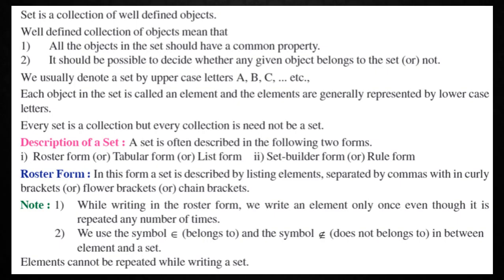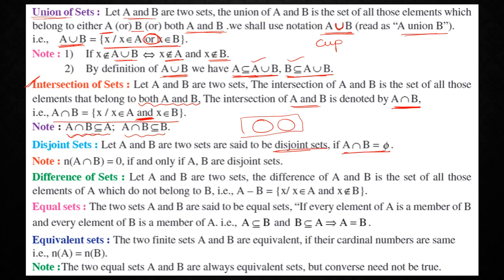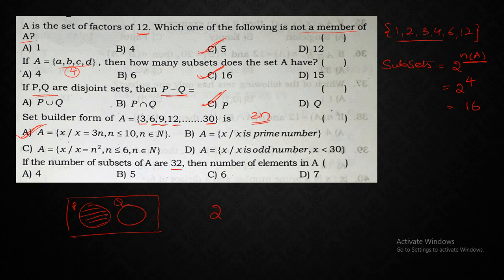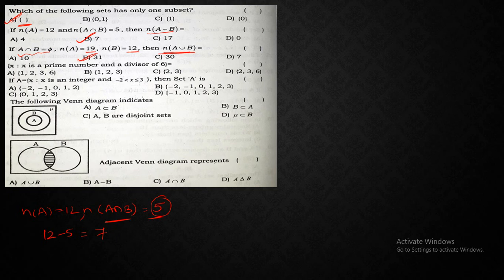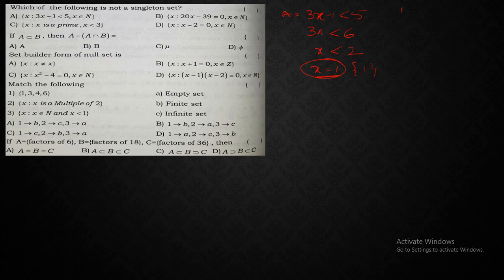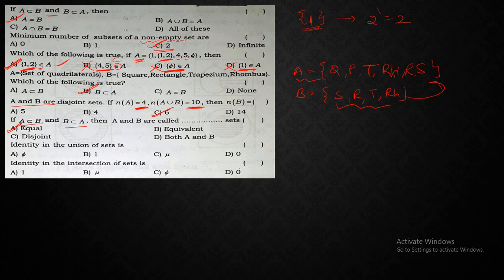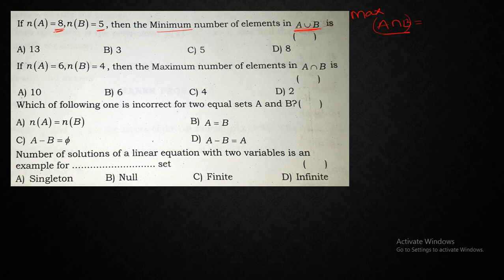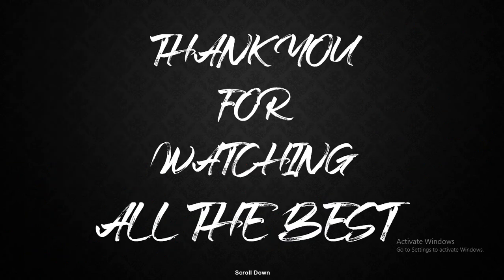IIIT MATHS QUICK REVISION OF SETS by RAZA